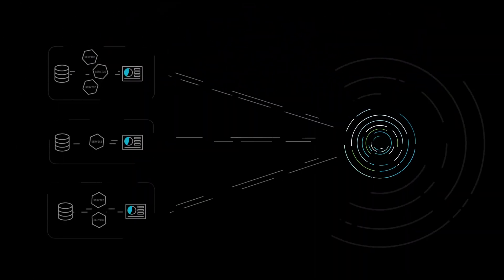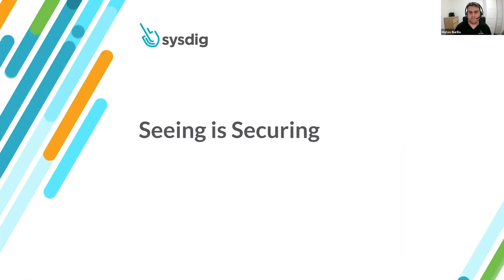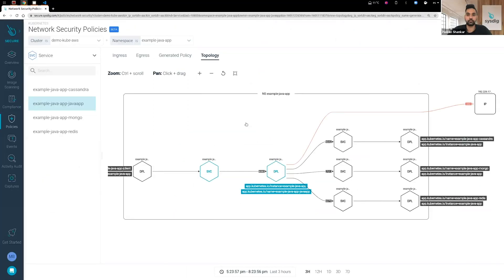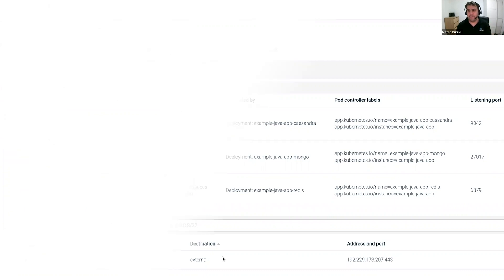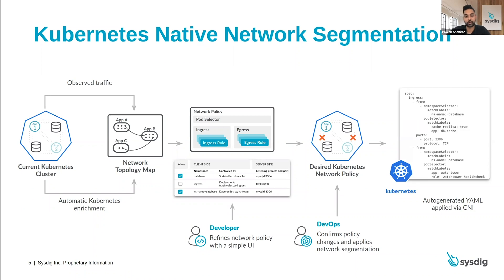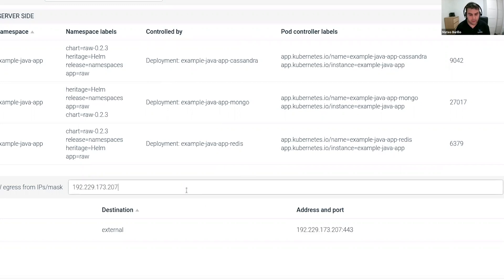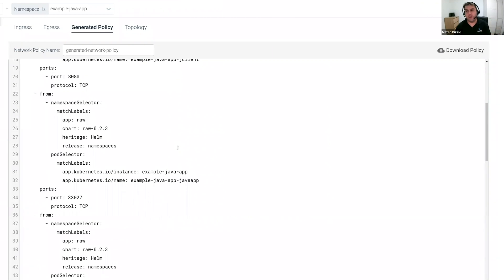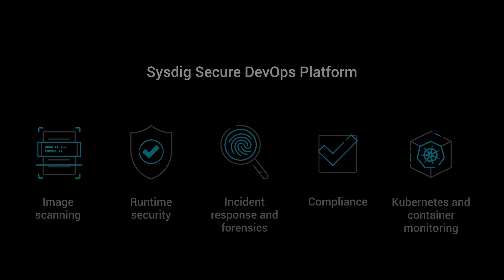Zero trust network security for Kubernetes with Sysdig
A Zero trust approach for network security is a must to block unnecessary connections between pods, services and apps.

But, when your traditional applications move to Kubernetes, you become blind to how your apps are communicating.

Where do you start?

00:00 Zero trust in a Kubernetes era
00:35 Network policies are Kubernetes native
00:52 Network visibility for Kubernetes with Sysdig
02:49 Network segmentation for Kubernetes with Sysdig
06:03 Sysdig Secure DevOps Platform